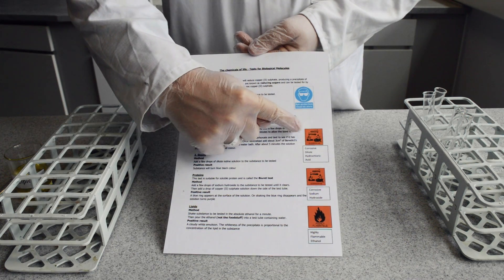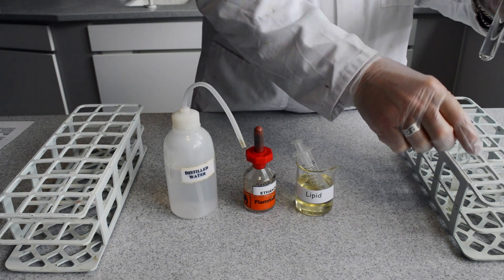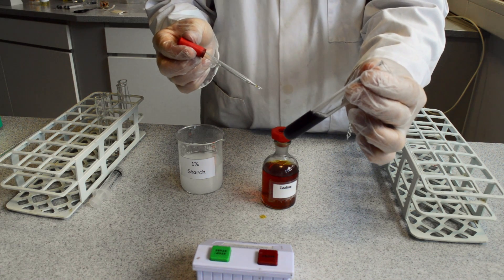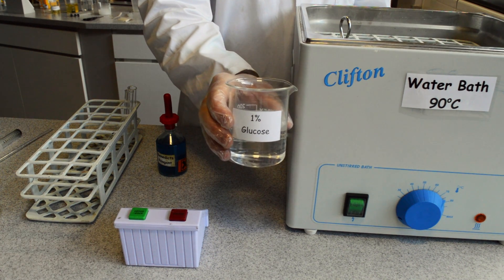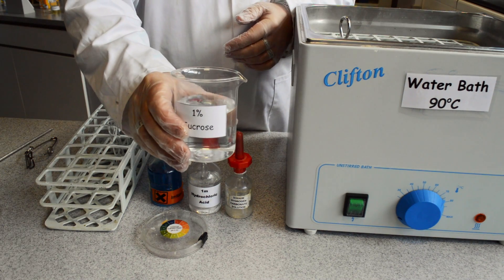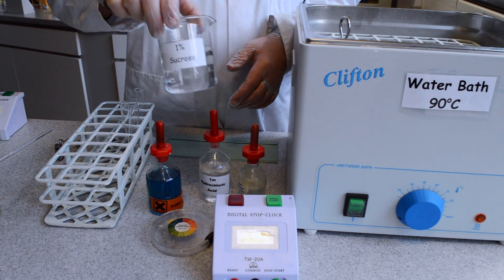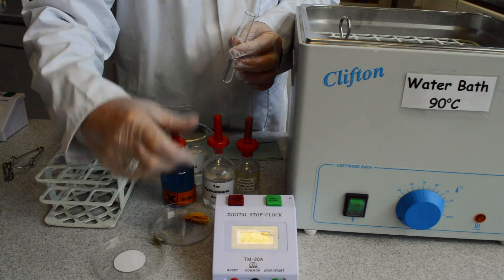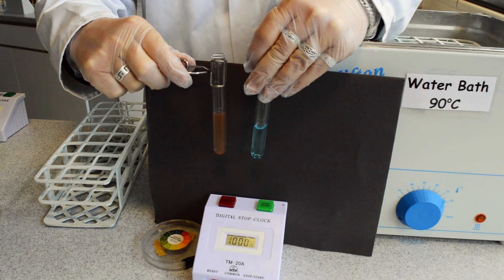Food Test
Food Chemical Test